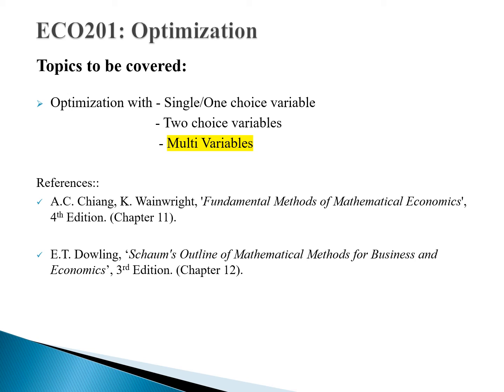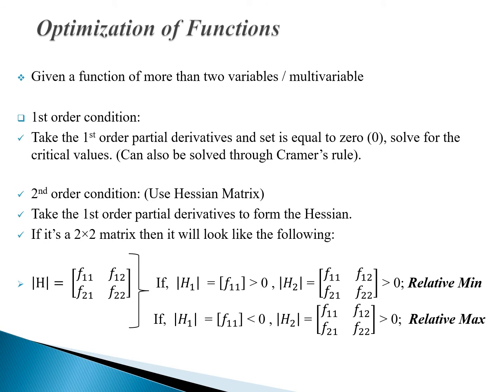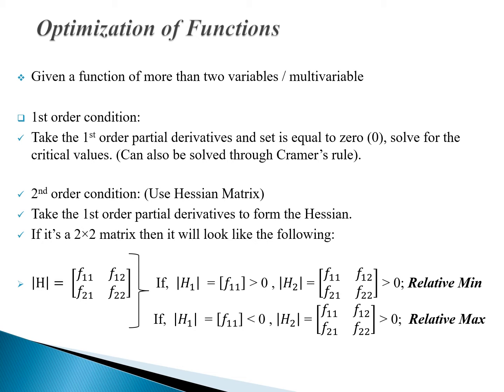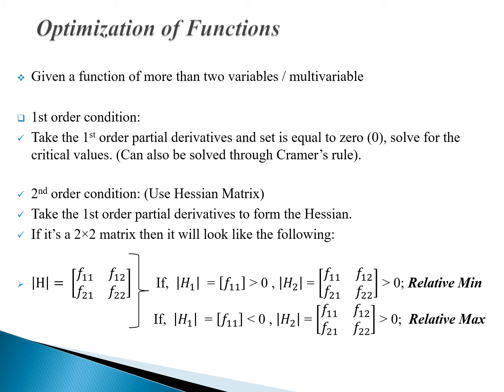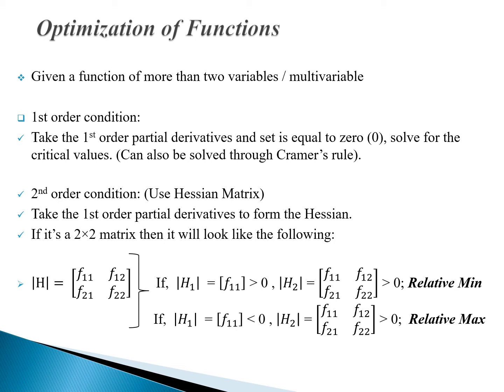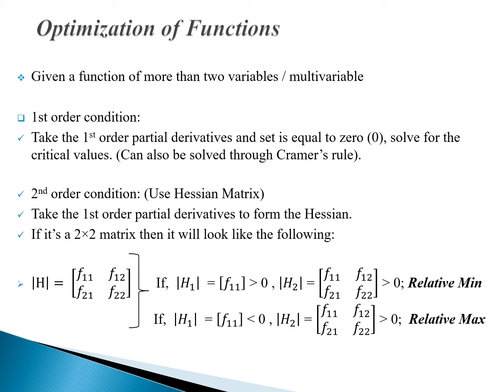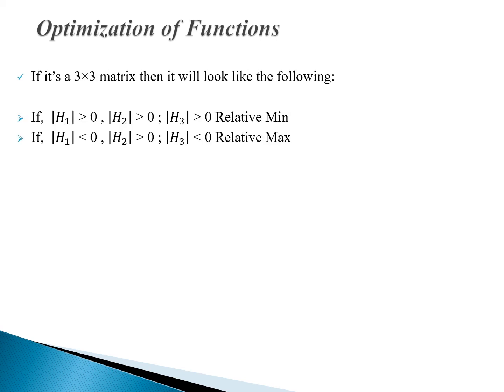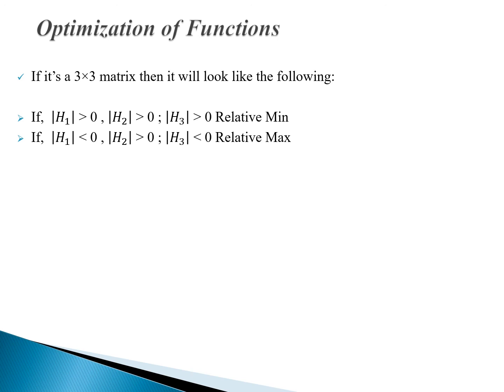Lecture 15.1 Multi Variable Optimization